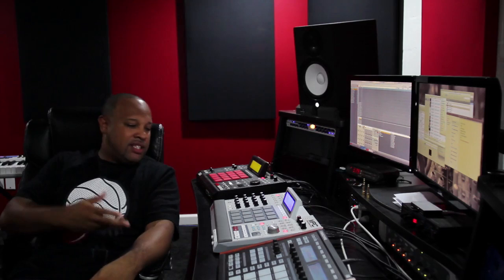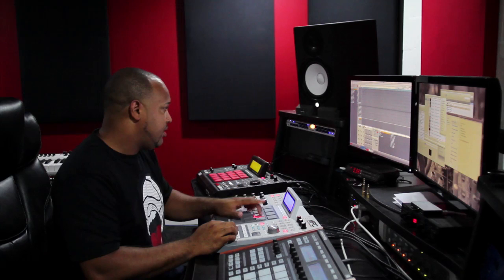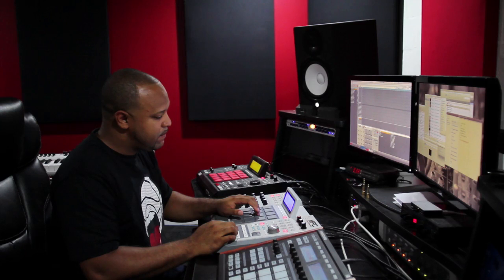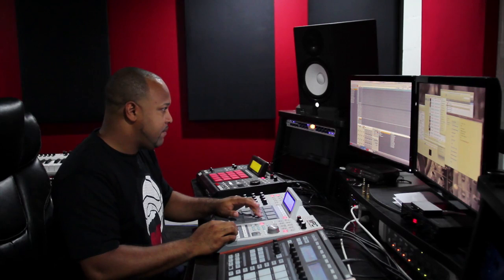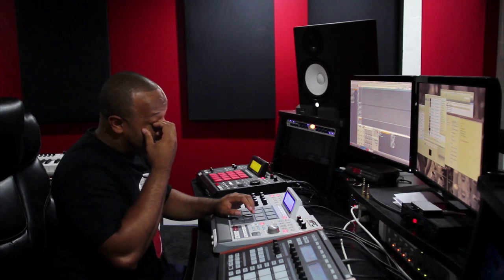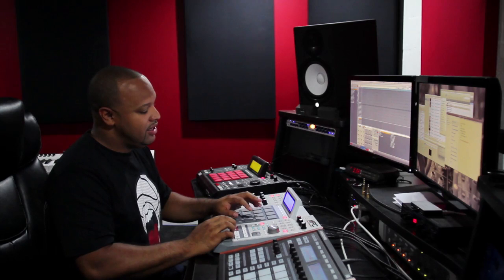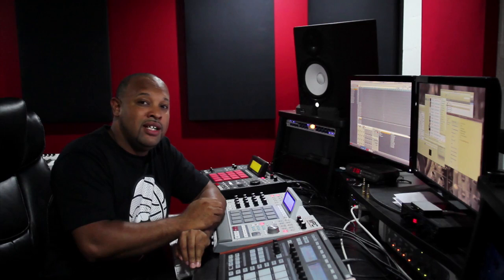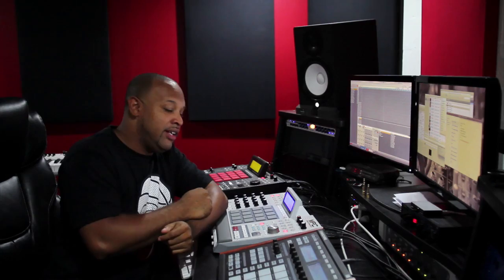Review: G Koop "That Ain't The Way You Make Love"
In this vid we review G Koop's replay of Jake One pick "That Ain't The Way You Make Love". Grammy nominated multi instrumentalist has done replays for Drake, Talib Kweli, MF Doom, Rick Ross and countless others. To check out more product reviews along with tips tricks and tutorials for Native Instruments Maschine visit us at Maschinemasters.com